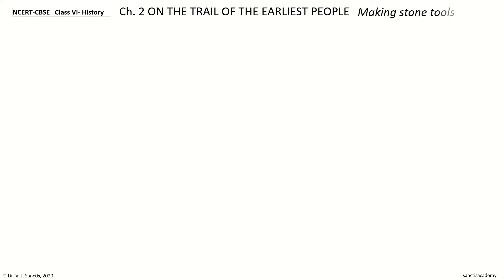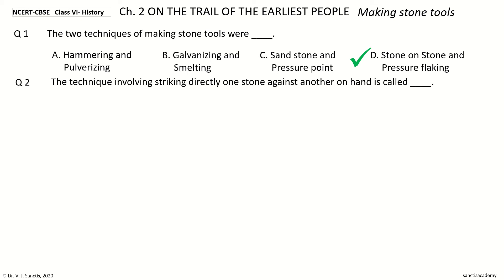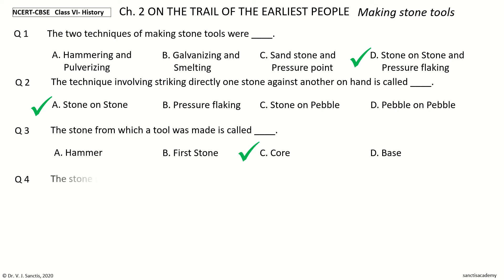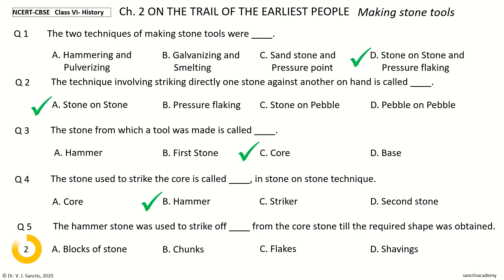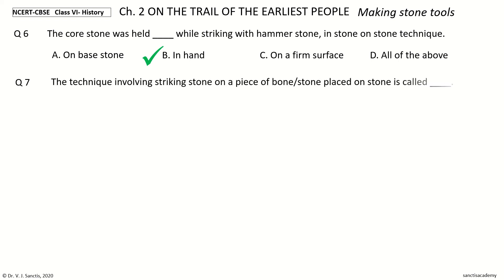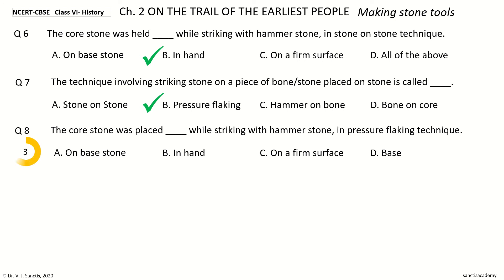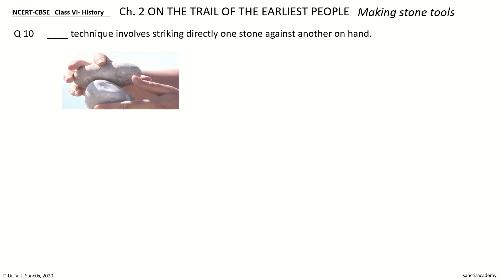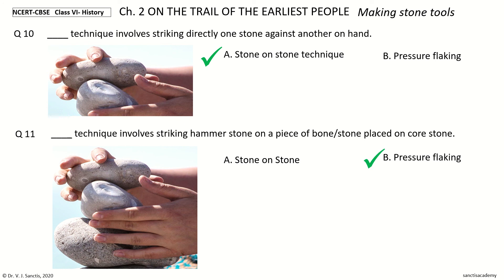NCERT CBSE History Class 6 Ch 2 Making stone tools- MCQ Quiz Objectives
CBSE NCERT History / Social science - Class 6 Chapter 2 On the trail of the earliest people - Making stone tools MCQ Quiz Objectives

Test questions
Practice questions
Sample paper
MCQ
Multiple choice questions
Quiz